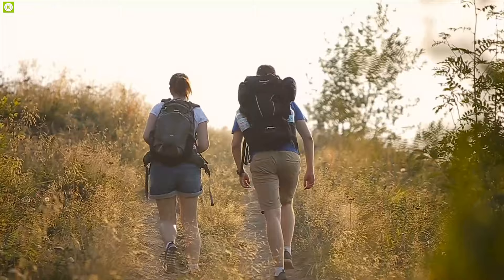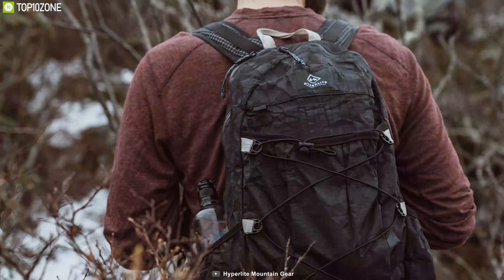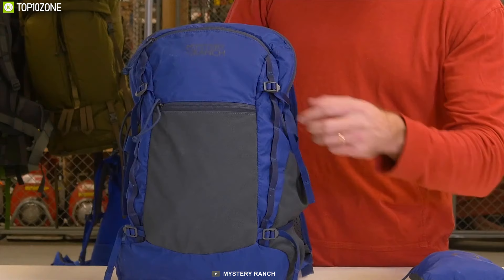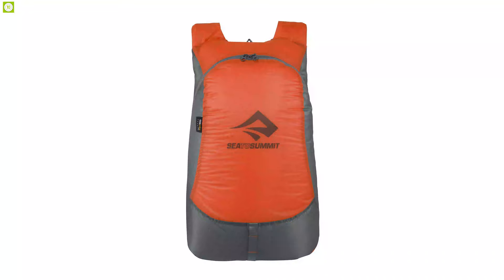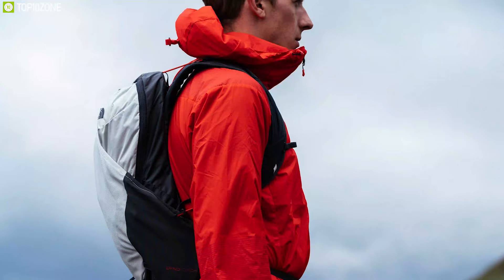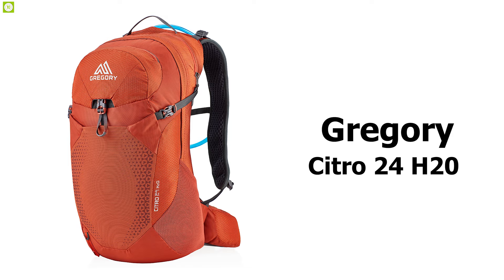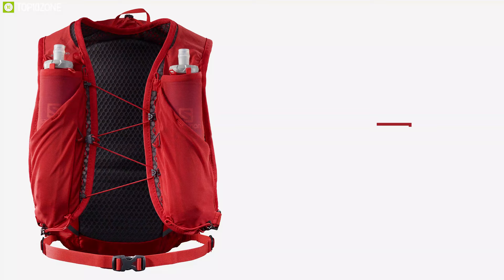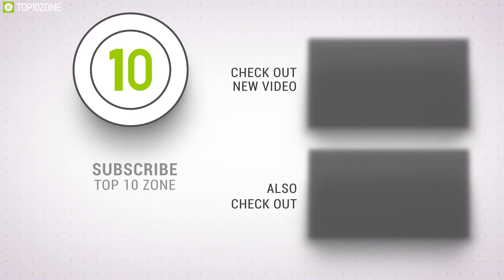Top 10 Best Daypacks for Hiking & Travel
Top 10 Best Hiking Daypacks that take care of the load as you explore any unknown trail on your hiking trip.

00:00​ - Introduction

01:10​ - 10. Hyperlite Mountain Gear Daybreak

02:24​ - 9. Black Diamond Trail Blitz 16

03:37​ - 8. Mystery Ranch In and Out

04:55​ - 7. Sea to Summit Ultra-Sil

06:01​ - 6. Patagonia Nine Trails 28

07:10​ - 5. The North Face Chimera

08:26​ - 4. Deuter Speed Lite 20

09:40​ - 3. Gregory Citro 24 H20

11:00​ - 2. Salomon XA 25

12:16​ - 1. Osprey Talon 22